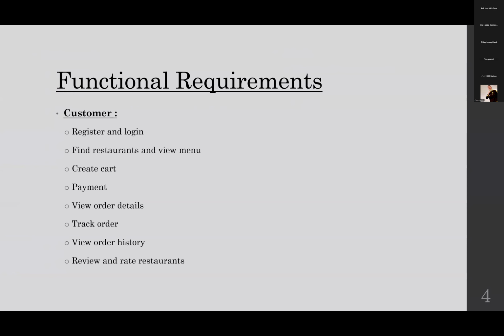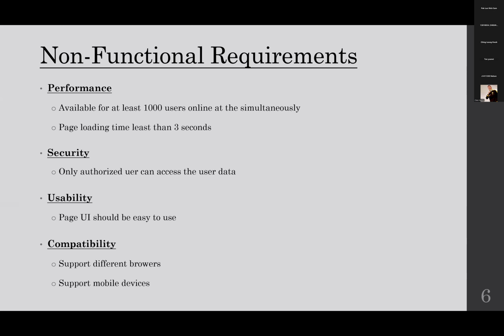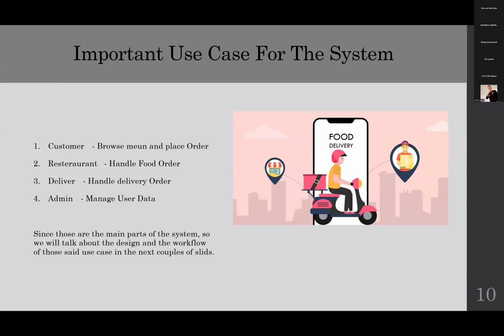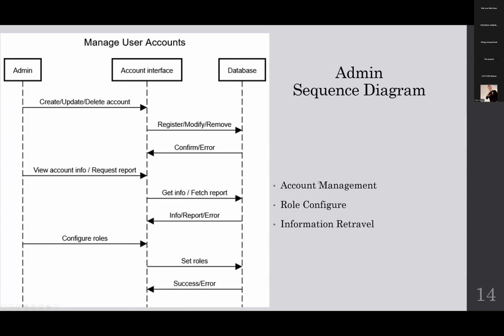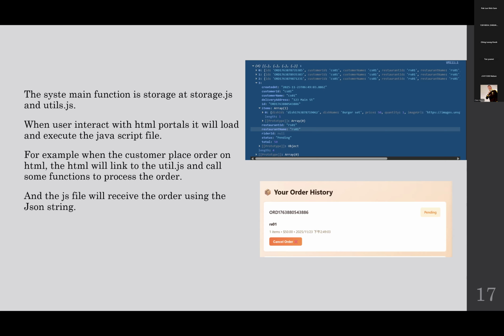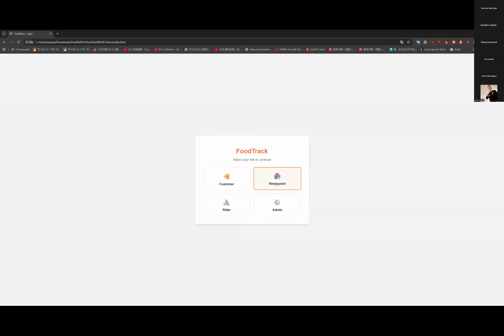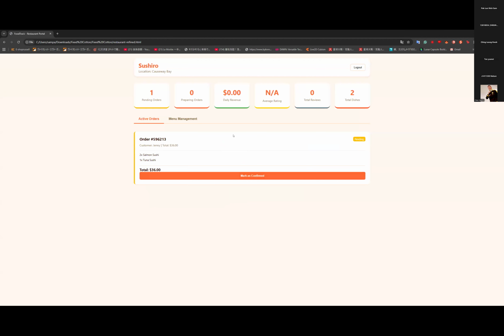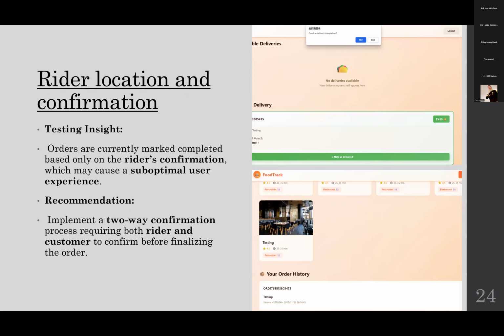Software Engineering Detailed Video